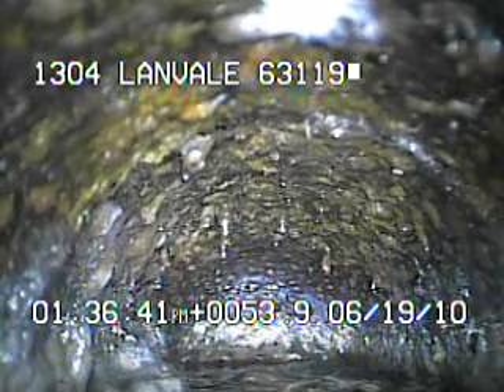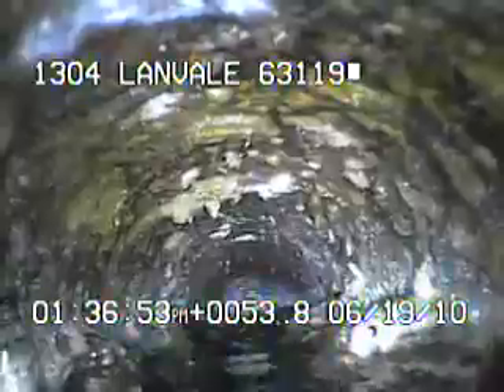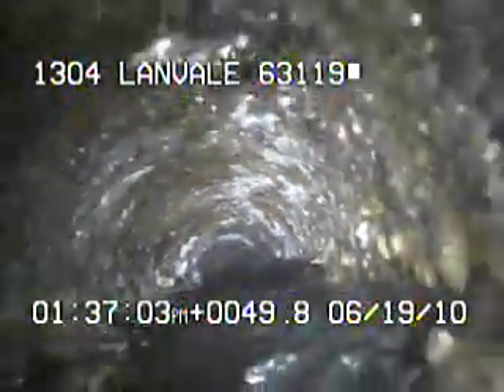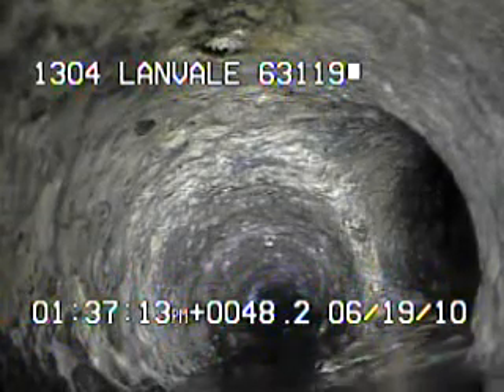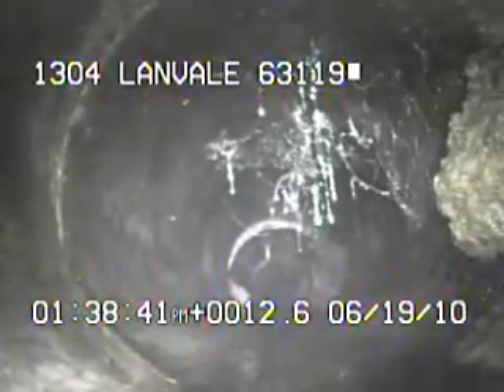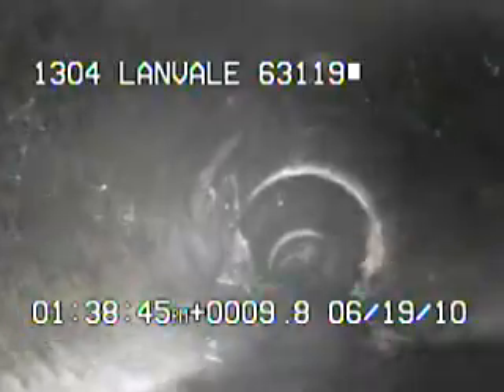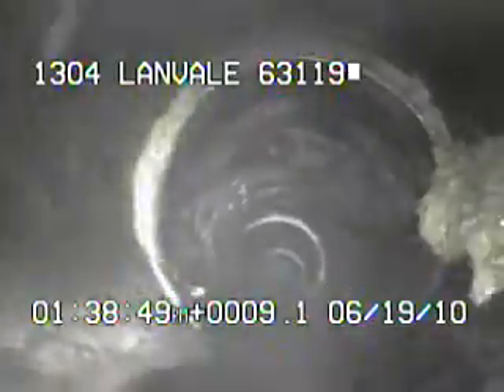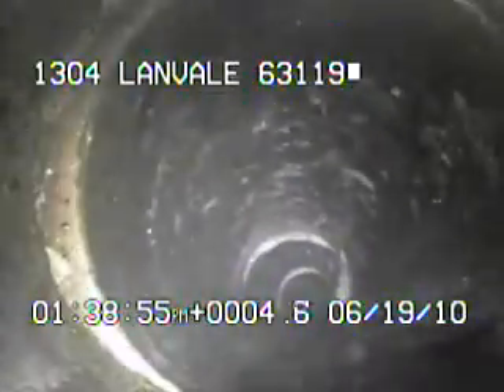1304 Lanvale 63119 part 2